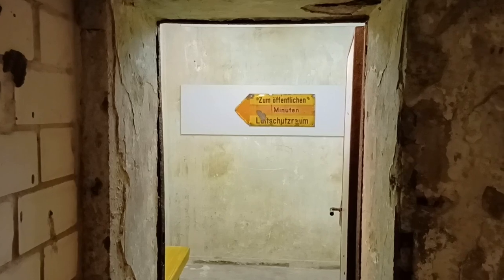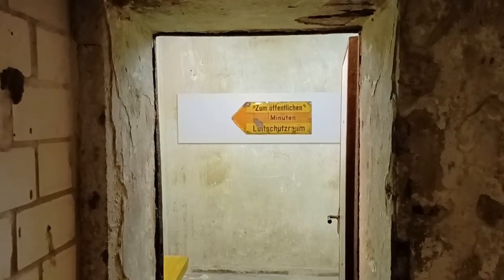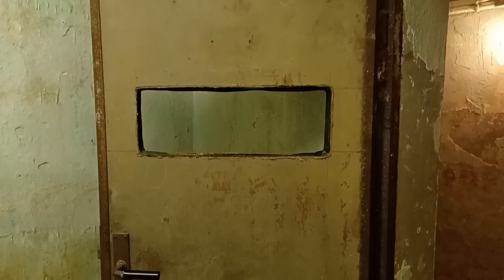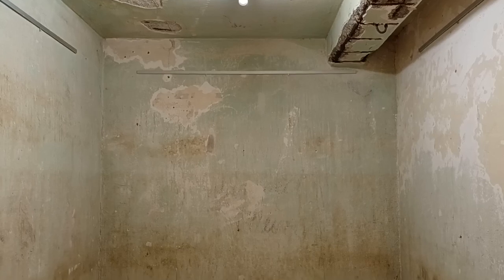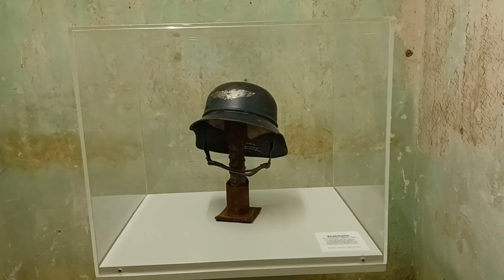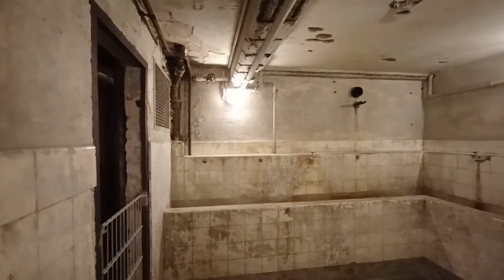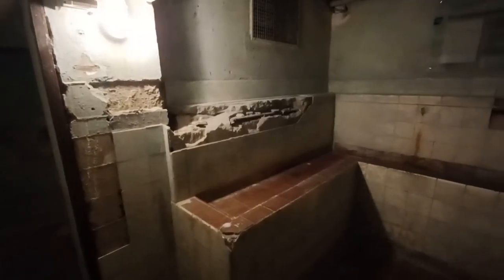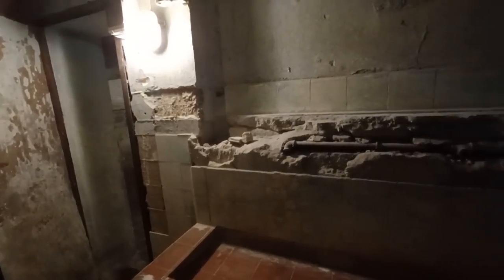Bunkermuseum Oberhausen | Ausflugsziele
Liebe Reisegemeinde! Schön, dass ihr wieder eingeschaltet habt und mit dabei seid. In diesem Video nehme ich euch mit an einen düsteren Ort: in das Bunkermuseum Oberhausen.

ANSCHRIFT
Bunkermuseum Oberhausen
Alte Heid 13
46047 Oberhausen

VIDEOGRAFIE / FOTOGRAFIE / SCHNITT
Claus Wolfgramm

MUSIK
Musik von Ronald Kah

MUSIK LIZENZ
Diese Musik ist lizenziert unter einer Creative Commons Namensnennung 4.0 International Lizenz.

2-- Du wünschst Dir ein spezielles Niederrhein Video? Dann schreibe in die Kommentare.